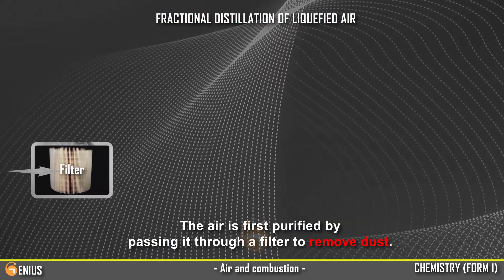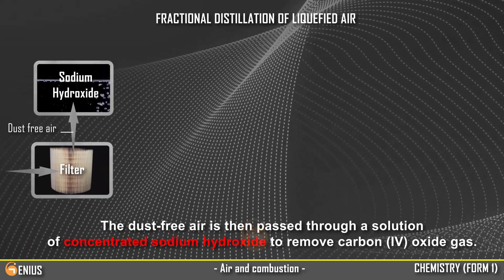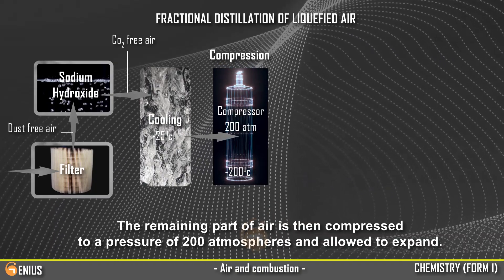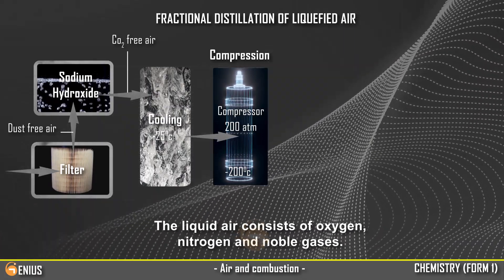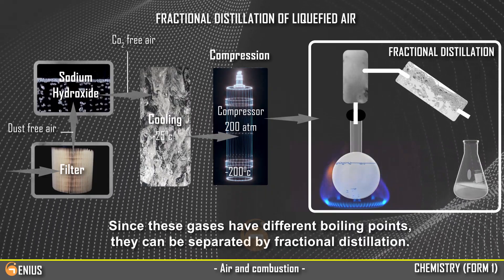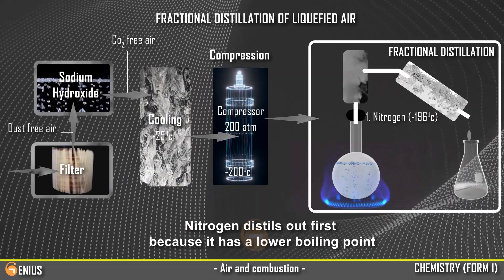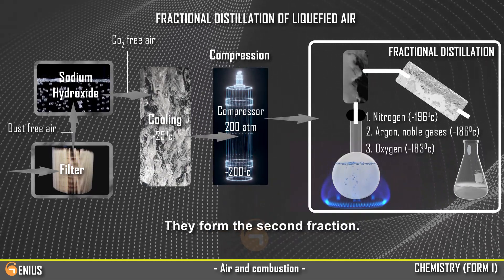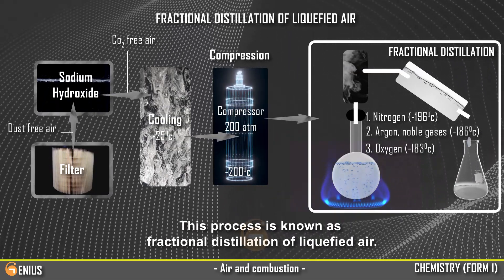Lesson 23: Factional Distillation of Liquified air (Manufature of oxygen)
This lesson explains how oxygen can be generated in a laboratory.